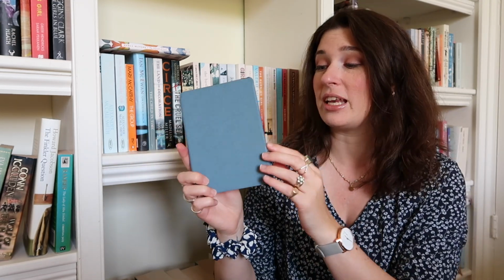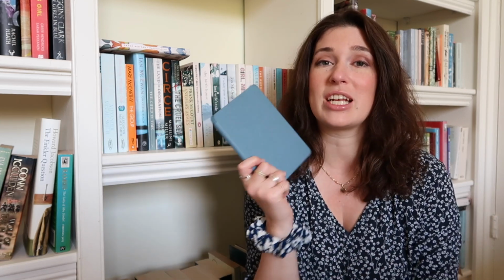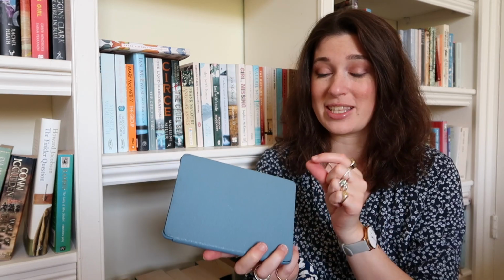How to Use an E-Reader Like a Pro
A crash course in how to use an e-reader like a pro 💥

Subscribe to Book Break to hear about the best books from publishers across the UK, fantastic authors, your fave YouTubers, & sneak peek behind-the-scenes publishing info, all from the team at Pan Macmillan - we love books, it's our job!

Whether you like new books or classics, literary fiction or YA, poetry or non-fiction - Book Break's got it covered.

Got a suggestion for future BookBreak episodes? Well, why not have your say on the videos we shoot by filling out our google feedback & requests form? We want to hear from you